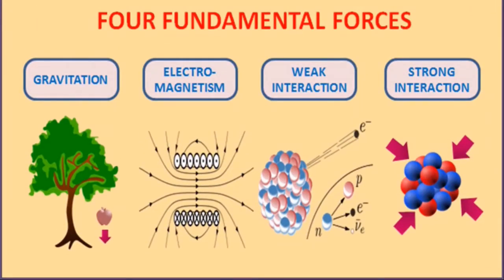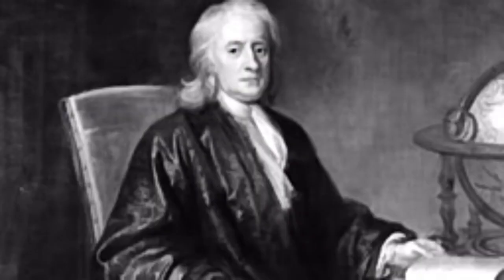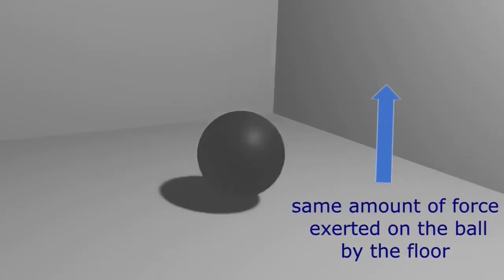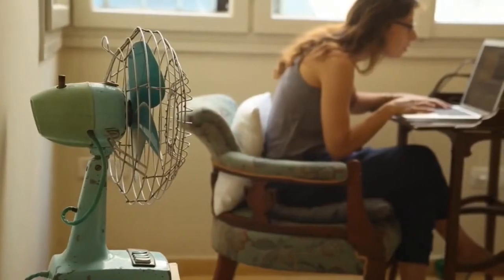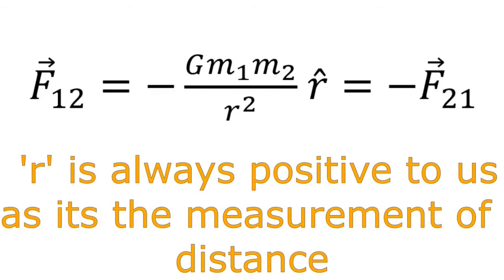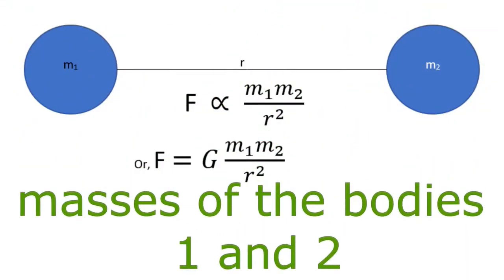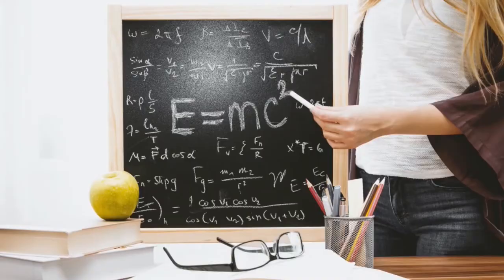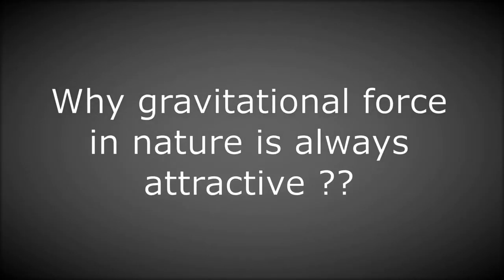Why Gravitational Force isn't always Repulsive ?????? Newton's views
In this video that's mainly focuses on the basic and fundamental question of physics that why gravitational force in nature is always attractive that we've read about it from our childhood without knowing the answer .Its mainly focuses on simple calculation of Newtonian mechanics without any idea of General Relativity to give the viewers a clear and simple understanding of such fundamental question of physics .For more information checkout the video.

attribution
Images :::  pixabay

videos ::::   Nasa , Pixabay

video editing ::  Prosanta Pal

Script writing  :: Prosanta Pal

Voice over :::   Prosanta Pal